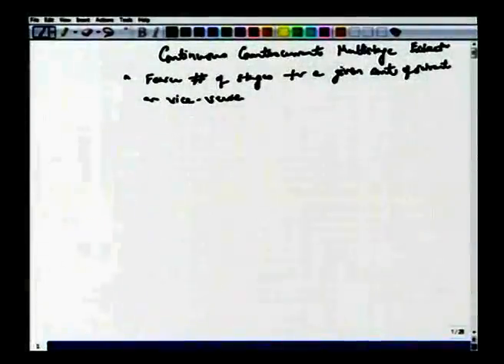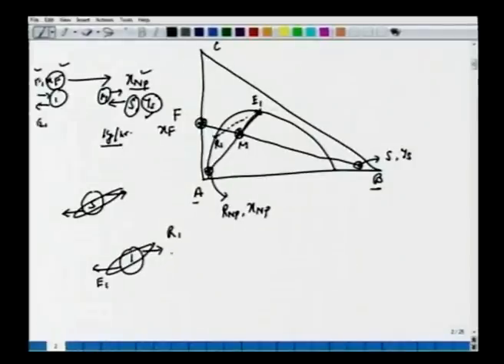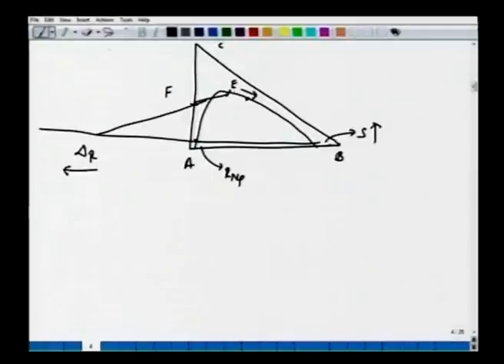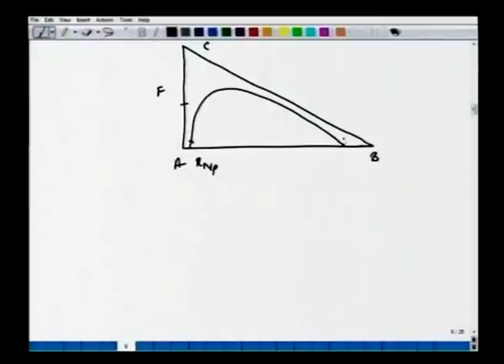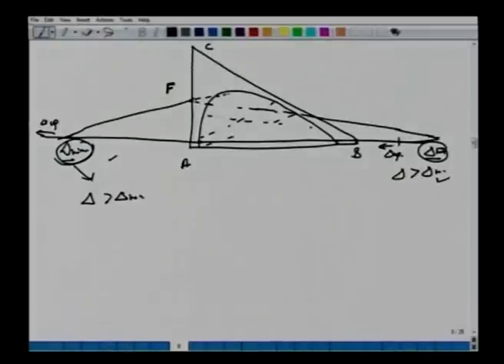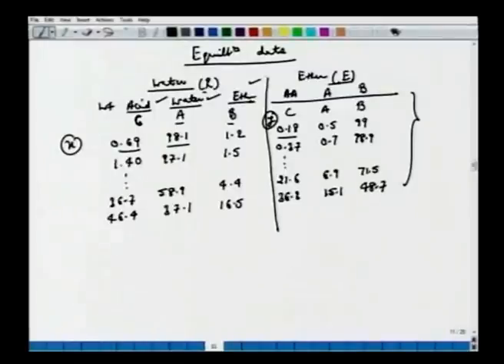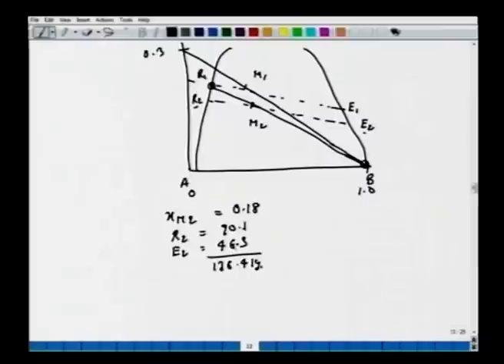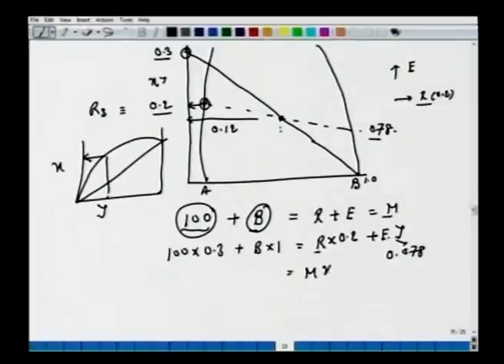Mod-01 Lec-27 Lecture-27